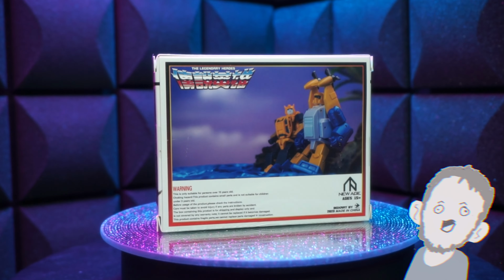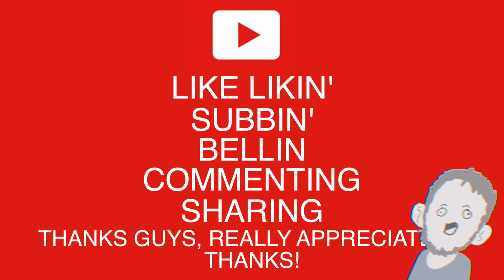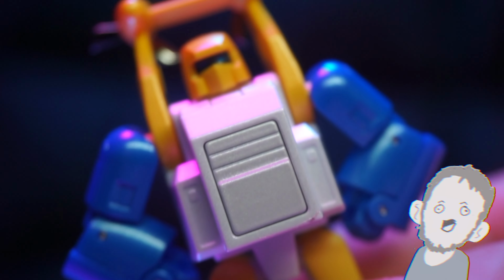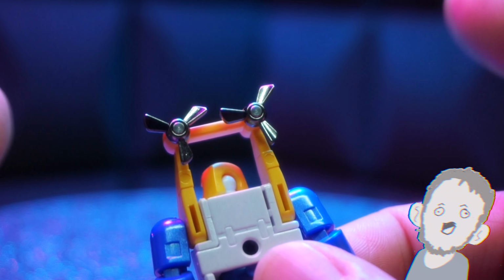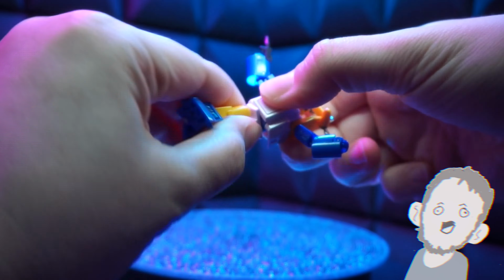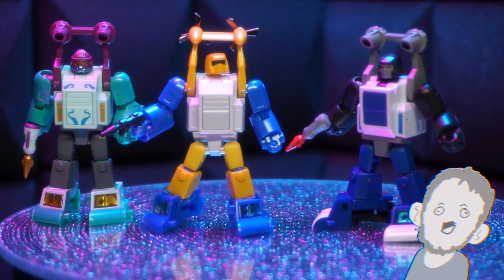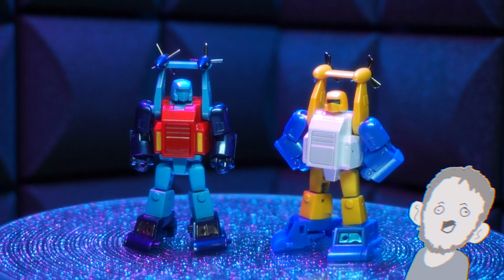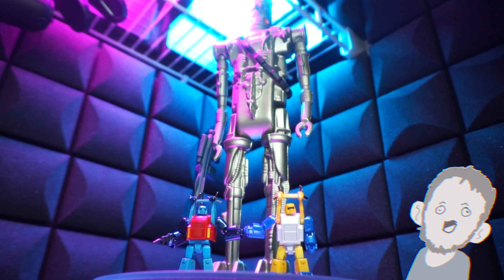Third party Transformers - Newage Seasprays - No.61 Seaspray + No.61R Mystery Man - One of em I Got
Hello, wow, great to see you.It's me, Nistuff.

This is a video about the newage legendary Heroes multiverse 2 pack of No.61 Triton (Seaspray) and No.61R Tremor (Mystery Man).

Twitter to see more of you.

No pressure.